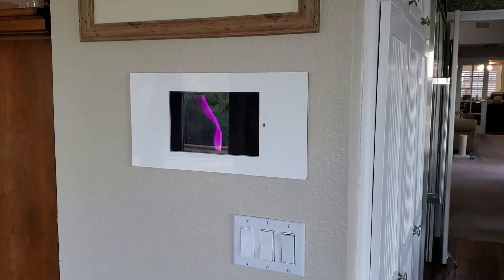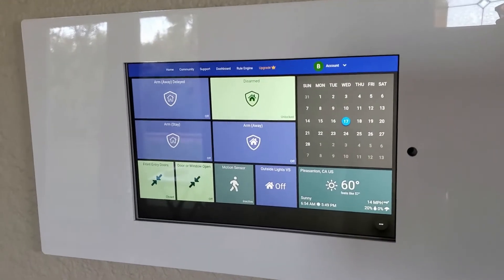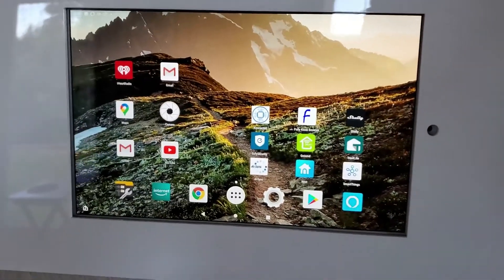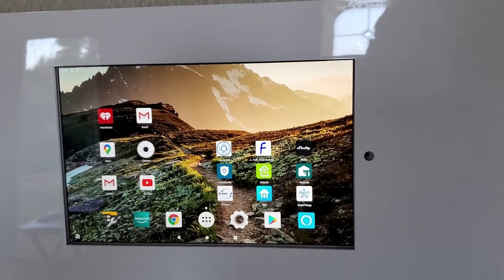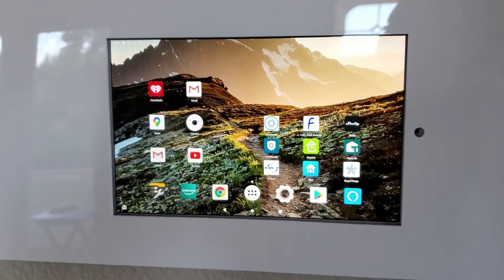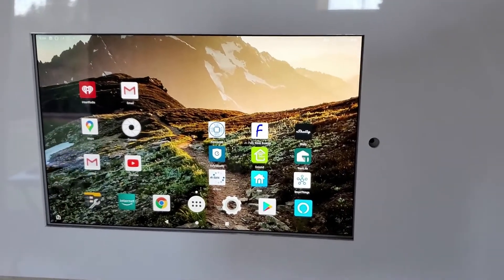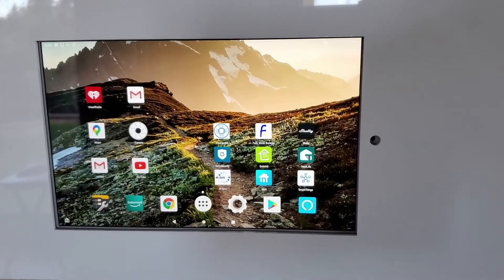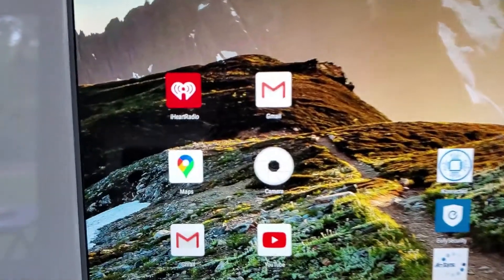Old Intercom Upgdate - Final Tablet Config & Echo Dot Room Stations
This Video contains both Parts 2 & 3

Part3
Room Station Wall Mounted Echo Dots
For the Wall Mount Room Stations (Echo Dots) - video to follow - you need
and a wall plate to cover the old work hole in the wall
- that says it's for a Nest Thermostat - but note that he will do custom - I got mine 6-1/2 x 8-1/2 to cover up the hole and just a 4.4" hole in the center.